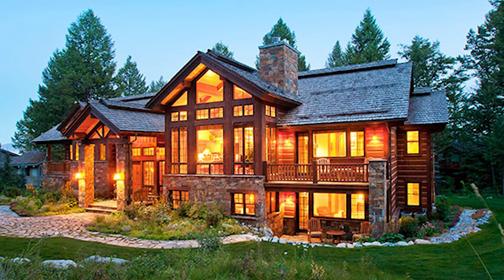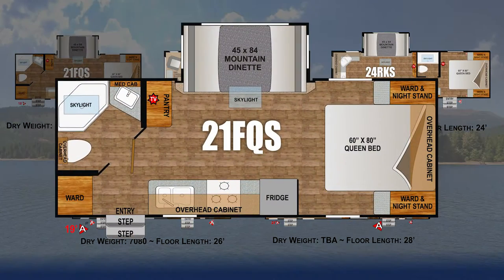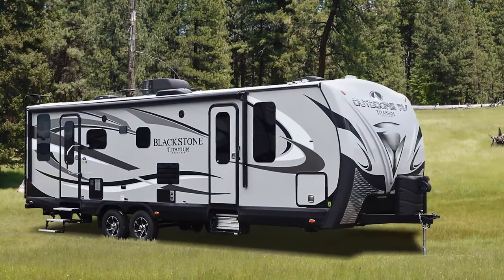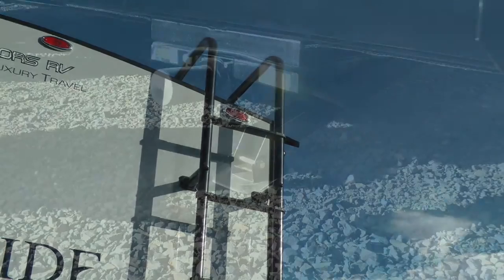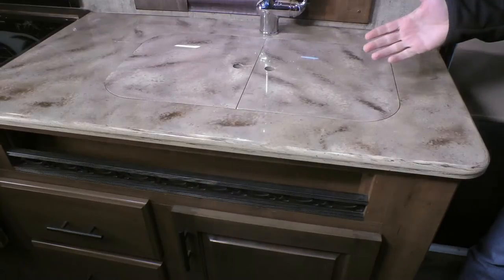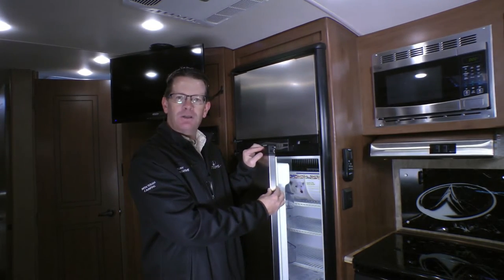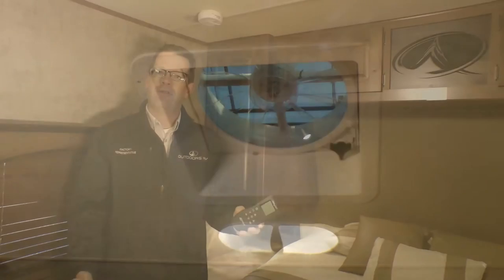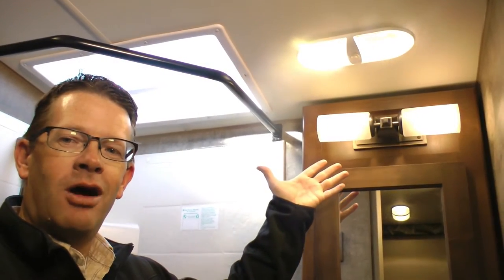NEW 2017 Travel Trailer Titanium Series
Come take a look at the new 2017 Travel Trailer Titanium Series by Outdoors RV!